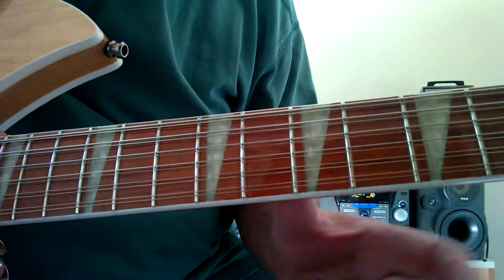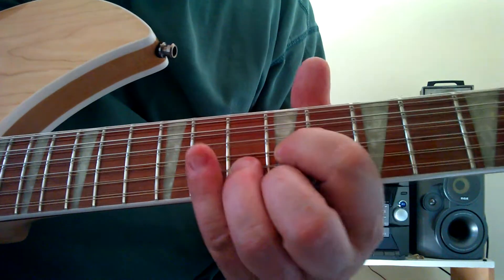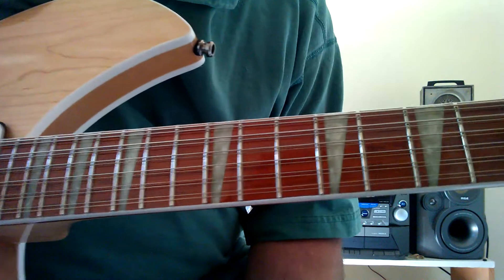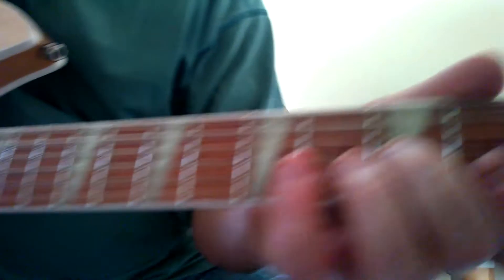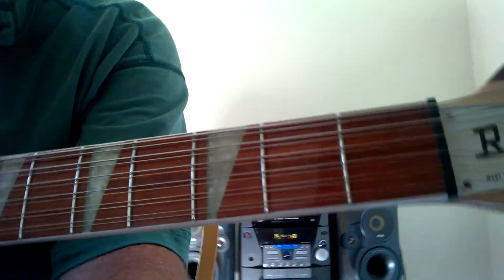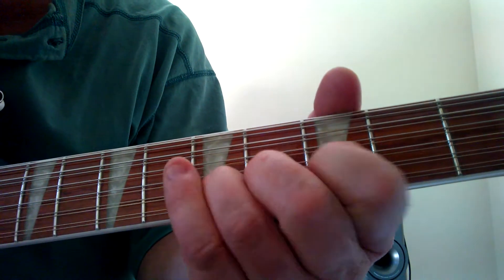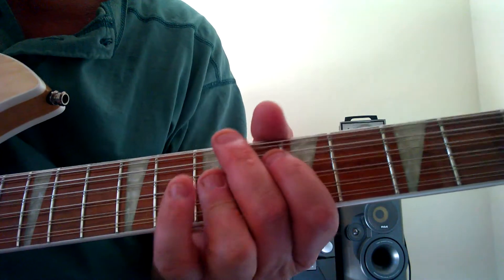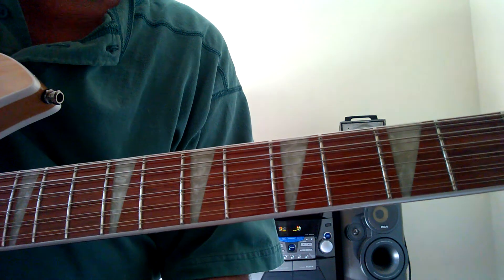You wount have to cry/ lesson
12 string guitat